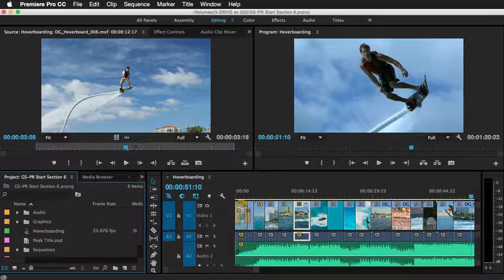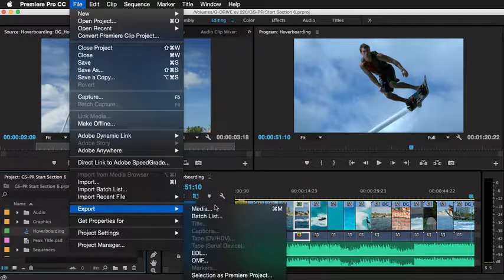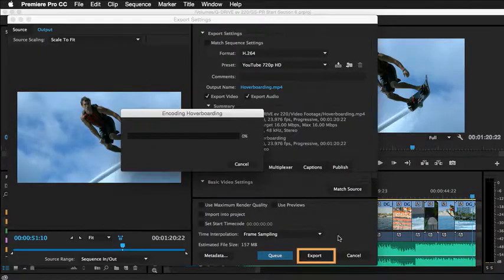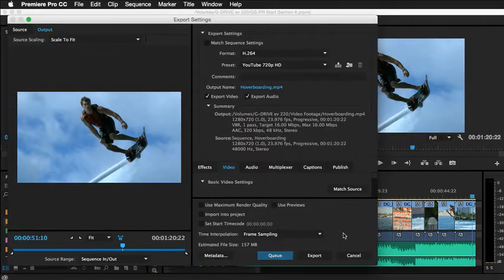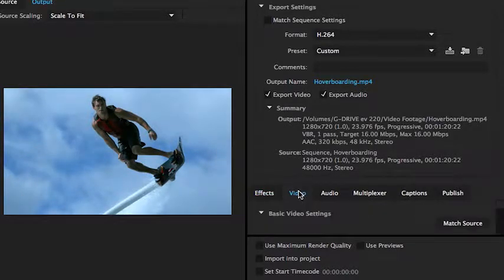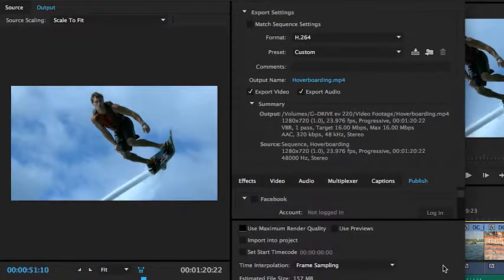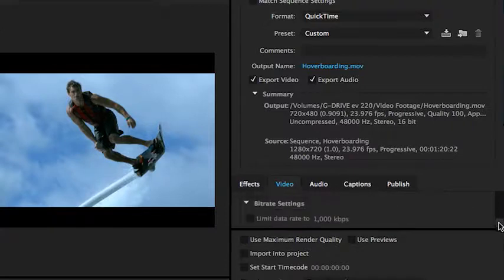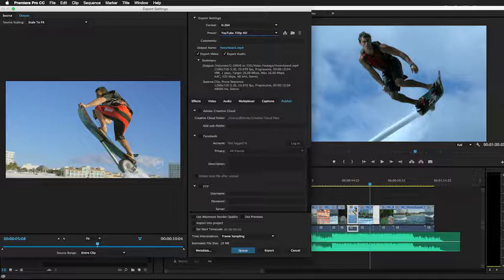Adobe Premiere Pro CC tutorials for beginners | Export your completed video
Adobe Premiere Pro CC tutorials for beginners, Export your completed video Choose from an array of standard video formats, select the image to represent your video, and easily publish to Vimeo, YouTube, and more. You can also use the Adobe Media Encoder queue, which lets you continue to work in Premiere Pro as your video encodes in the background.